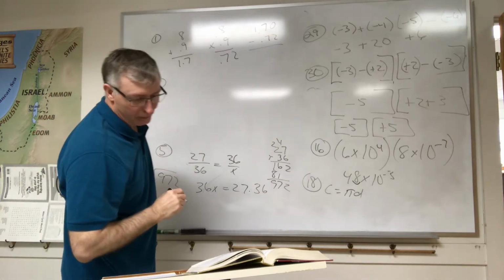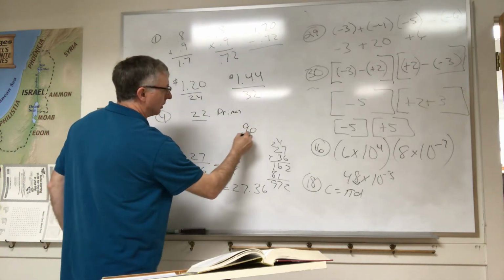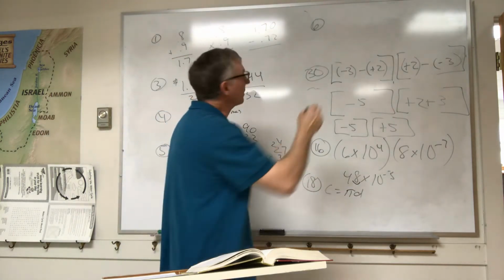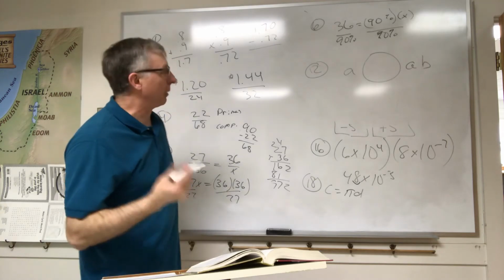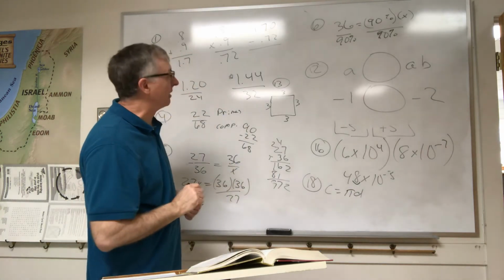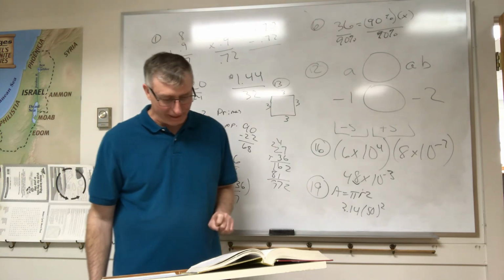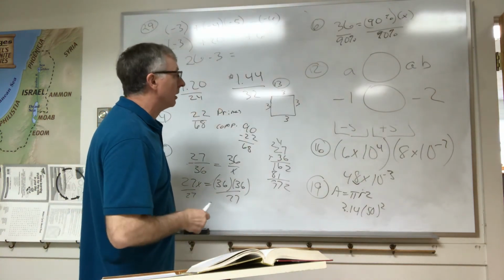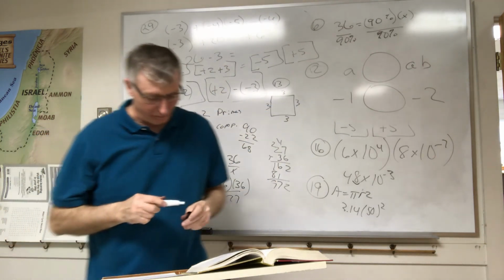Math 7 lesson 111 corrections